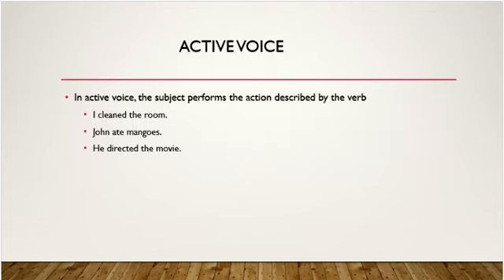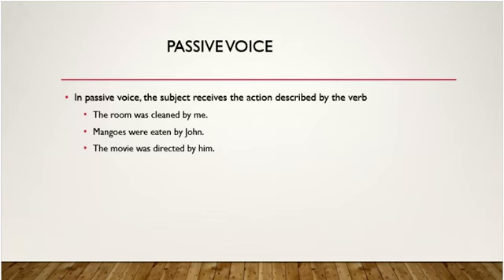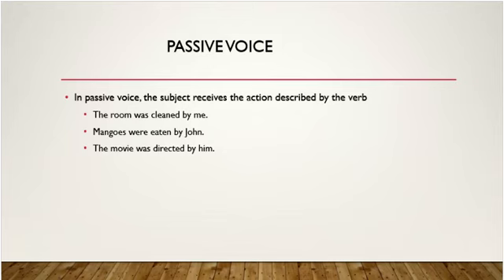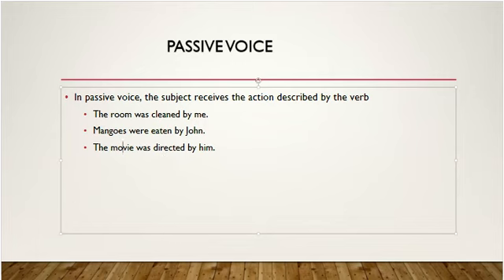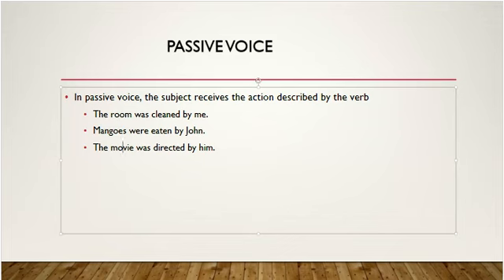IELTS GRAMMAR LESSONS - ACTIVE and PASSIVE VOICE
This video describes the usage of Active and Passive Voice in English

 I scored 8.5 overall in IELTS (8.5 in Reading and Speaking), and 8 in other 2). The links for some of my other IELTS videos are:
I assume no liability for how the information on this channel is used or interpreted and hence take no responsibility for any decisions that is made with regards to your application based on the information shared on this channel. I am not a licensed or legal immigration professional in any way. If you need legal advice make sure you contact a legal and licensed professional.